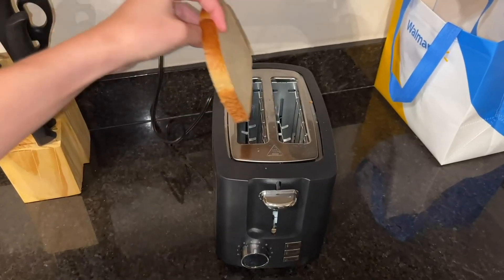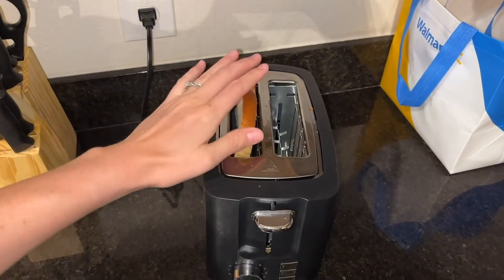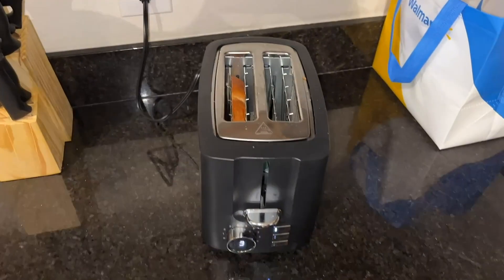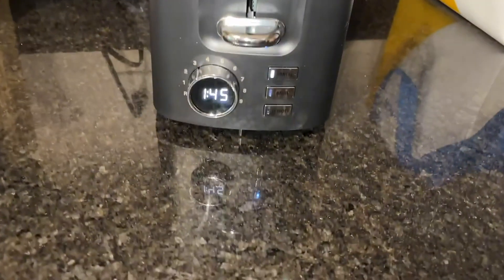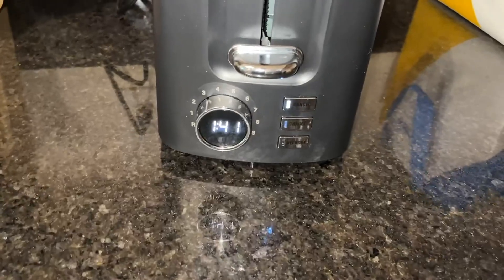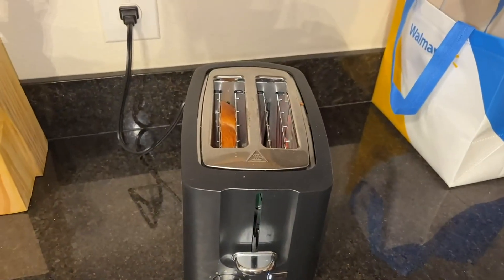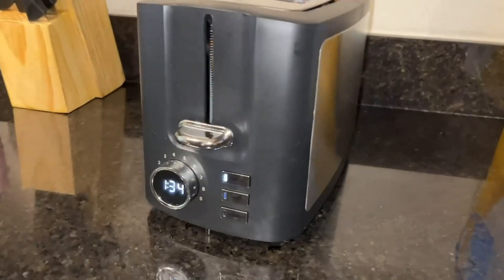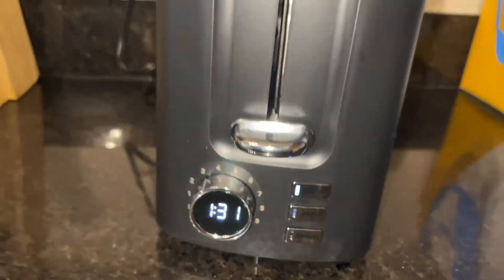Toaster 2 Slice Wide Slot Toaster Best Rated Prime Displav Smart Toasters Review